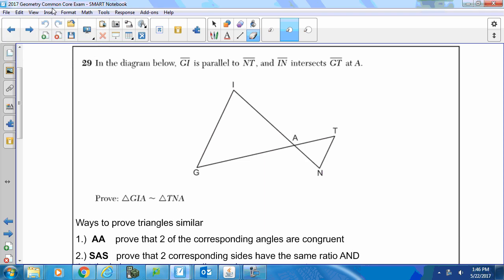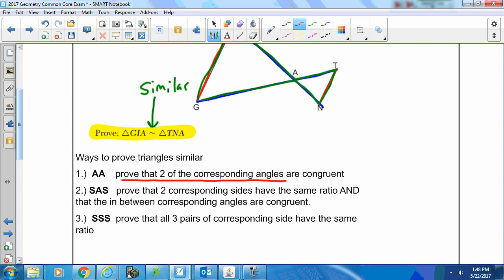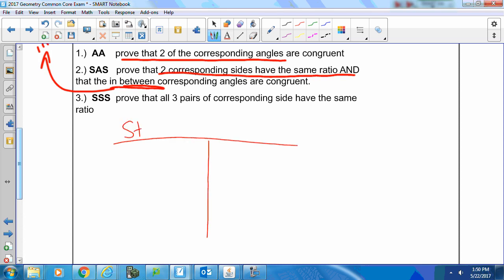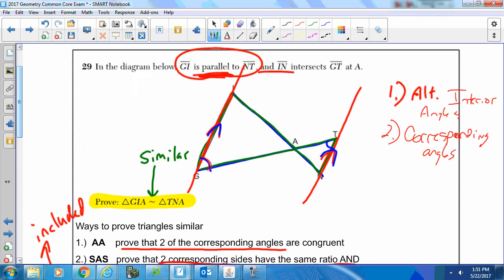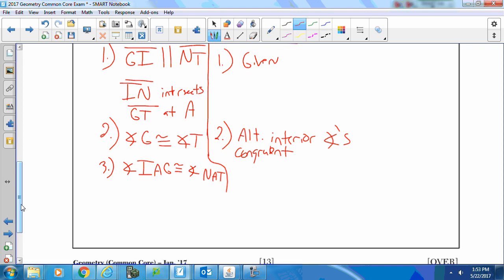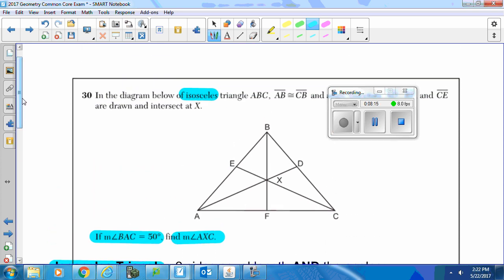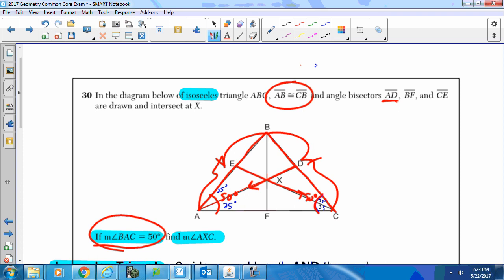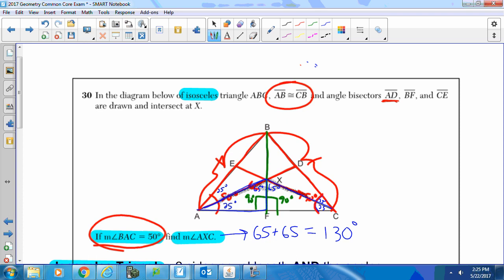problems 29 30